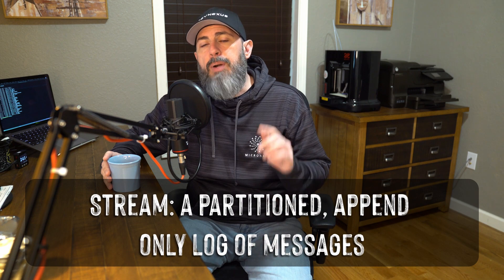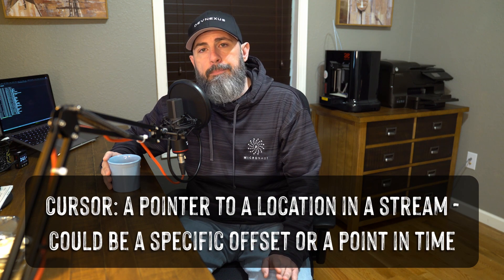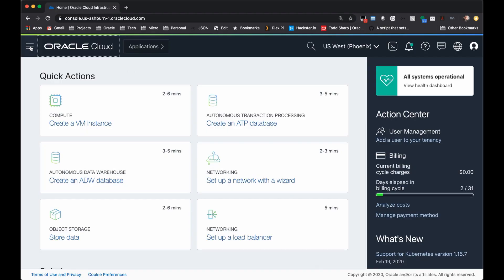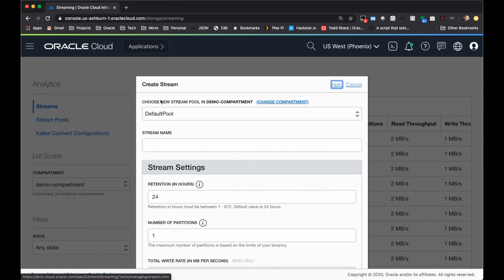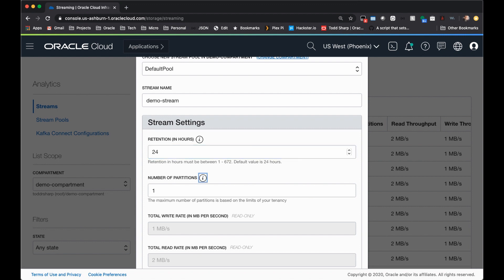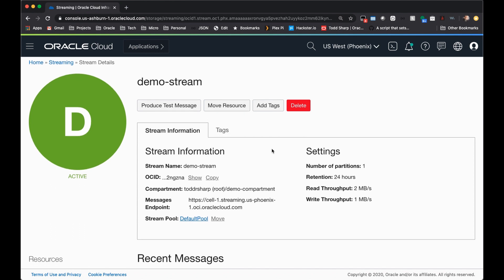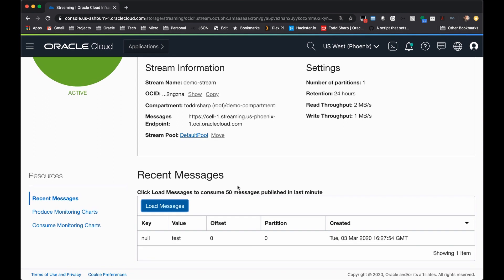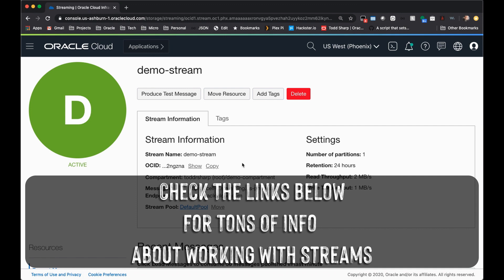Get To Know Streaming And Deploy Your First Stream On The Oracle Cloud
In this video, I'll explain message streaming and introduce you to some key terms.  Then I'll show you how to create your first stream, produce a message and read that message.

Here are a few blog posts that you can check out to learn much more about Oracle Streaming:

Using Kafka Connect With Oracle Streaming Service And Autonomous DB

Easy Messaging With Micronaut's Kafka Support And Oracle Streaming Service